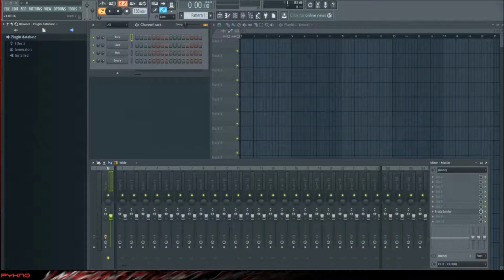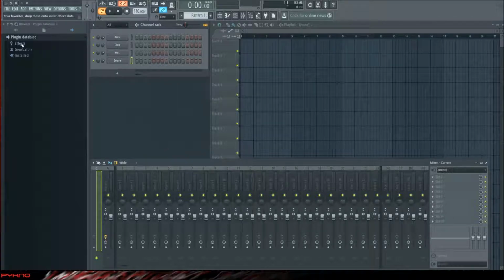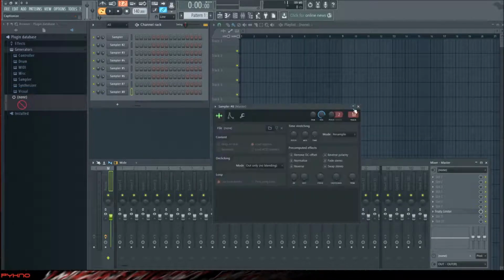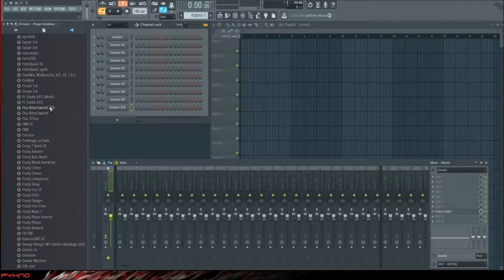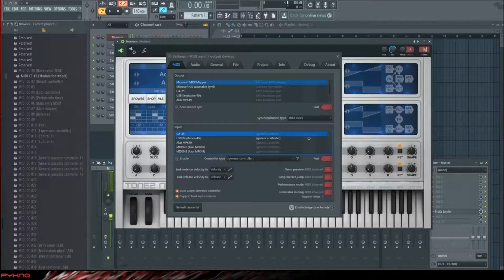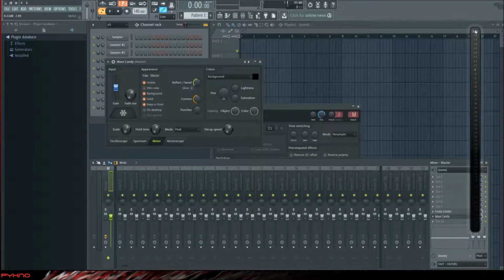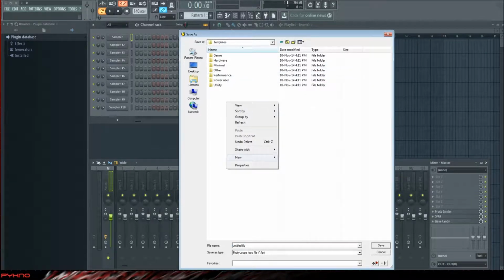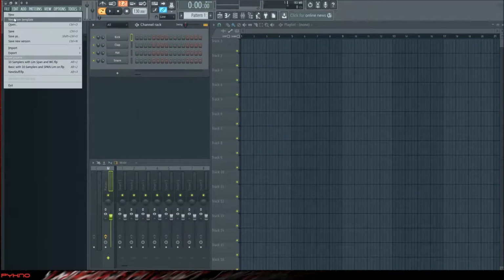FL Studio 12 beta template setup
Hi guys,

I realized that I seem to do the same setup every time a new version of FL Studio is released, so figured that would be a good thing to share, as it saves me a lot of time in the long run. I said "uhm" a lot.

Cheers,
Pykno